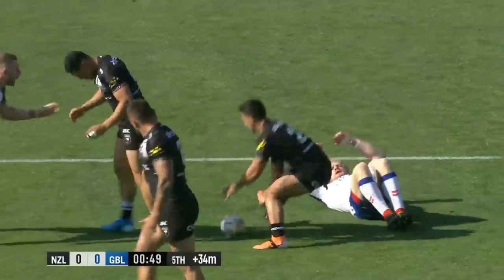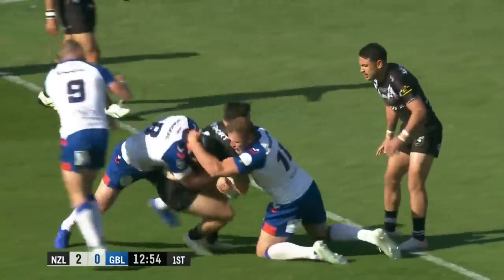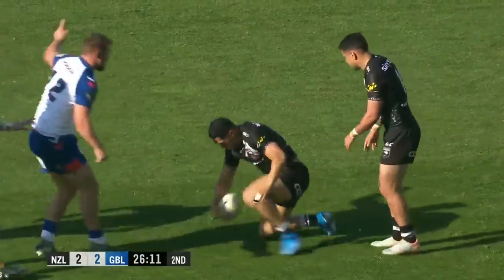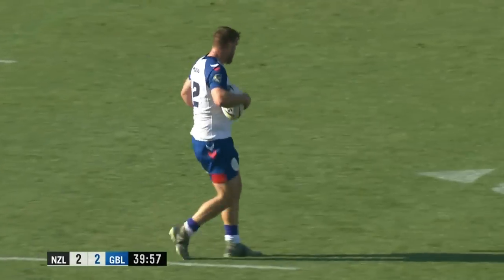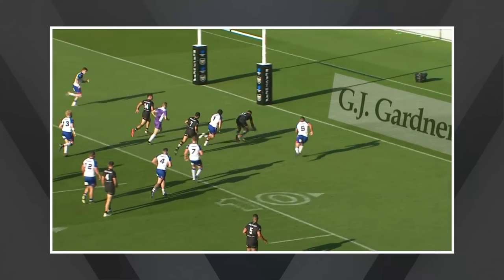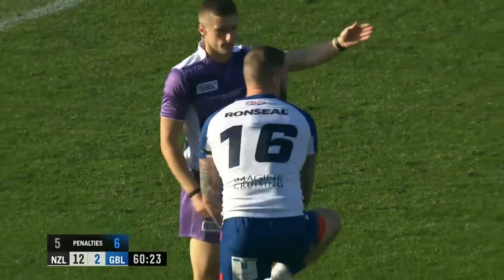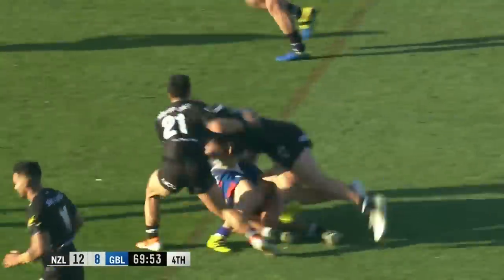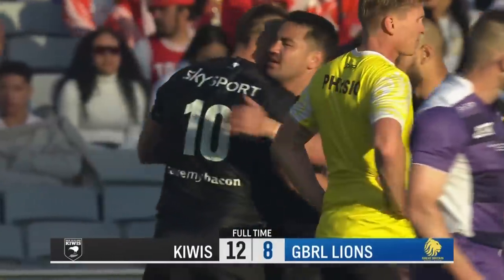Kiwis v Great Britain Rugby League Lions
The Great Britain Rugby League Lions return to the Southern Hemisphere for the first time in 13 years, with huge Tests against New Zealand and Tonga being played alongside the brand new Oceania Cup featuring New Zealand, Tonga and Australia in Pool A and Fiji, Samoa and Papua New Guinea in Pool B.